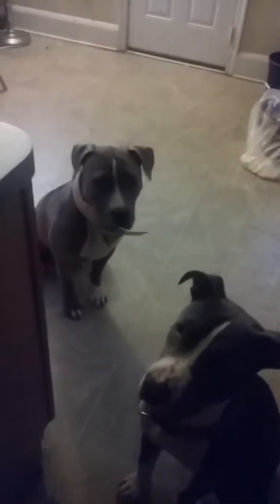One of the way I feed my dogs